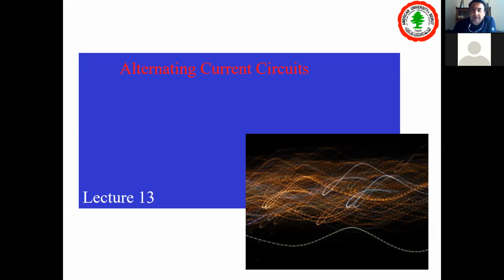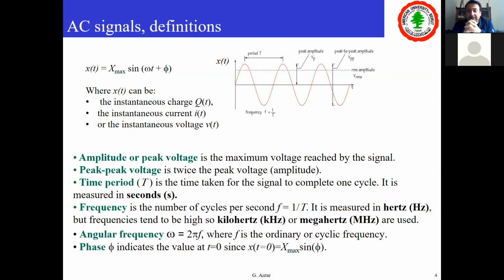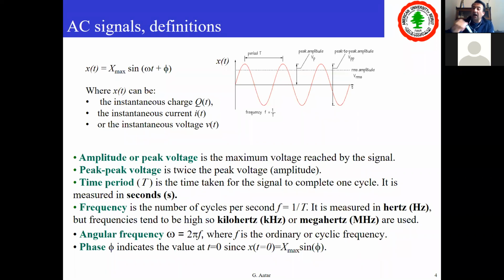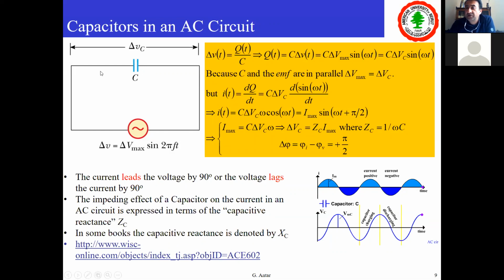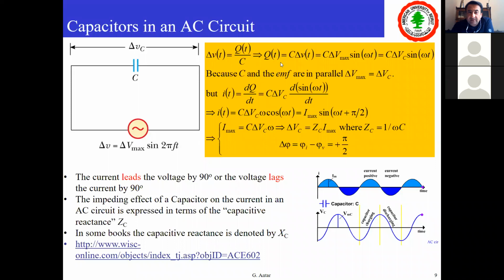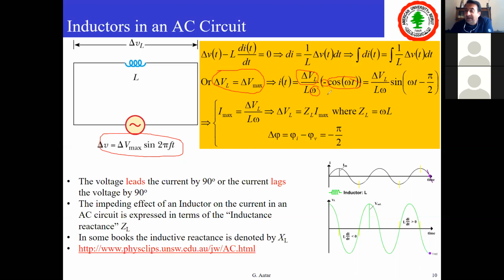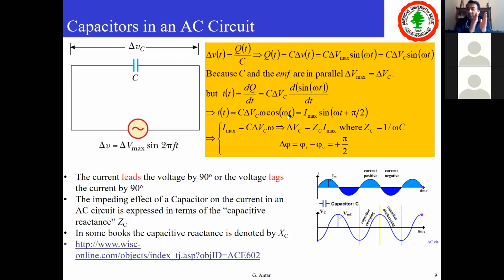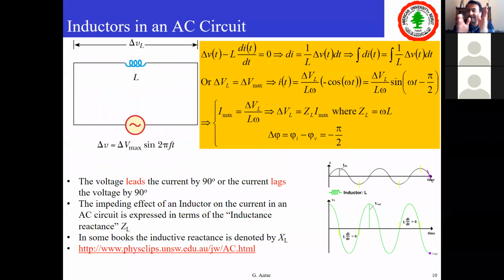2020 04 29 11 13 15 PHYS 211 AC circuits session 1